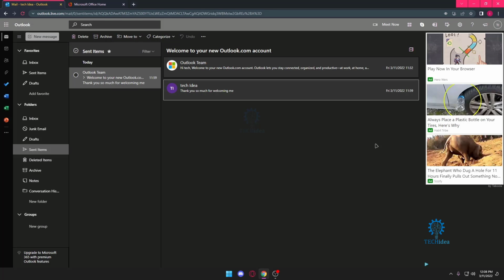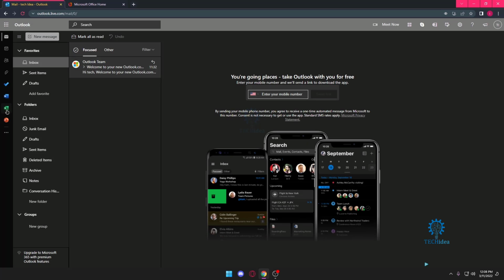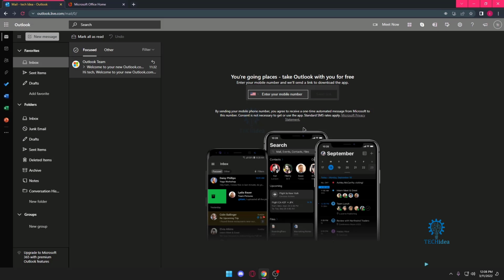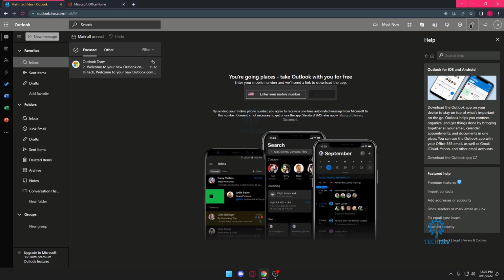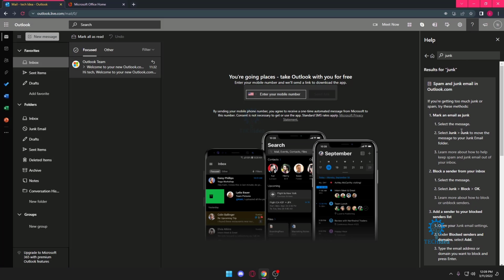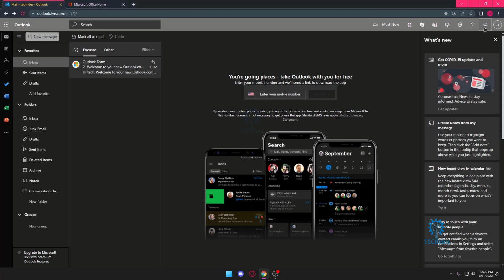Best Tips and Tricks of Outlook in 2025 [New Method]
Learn tips, tricks, and shortcuts that will make you an Outlook power user. In this course, Gini von Courter shows how to save time, increase productivity, and keep yourself organized with Outlook. Gini begins with her top 10 productivity tips, and then shows how to quickly organize your inbox and manage incoming messages.

tech idea